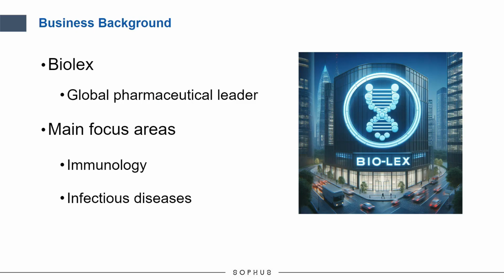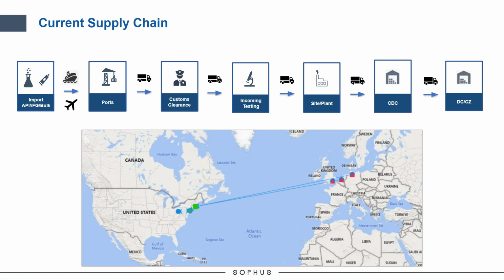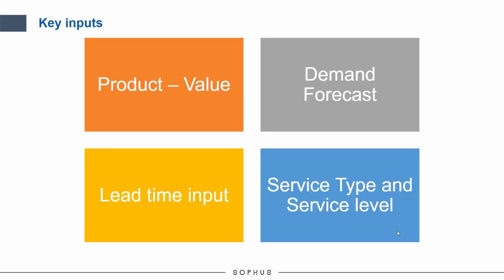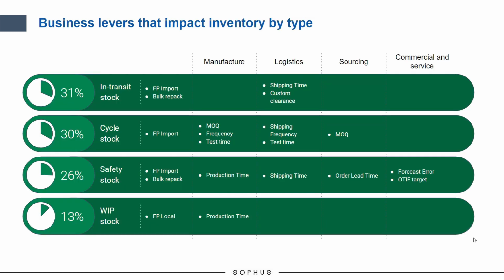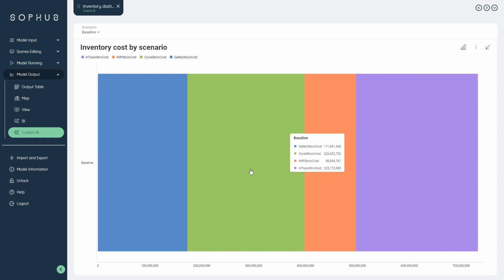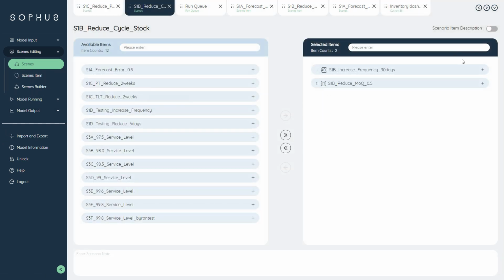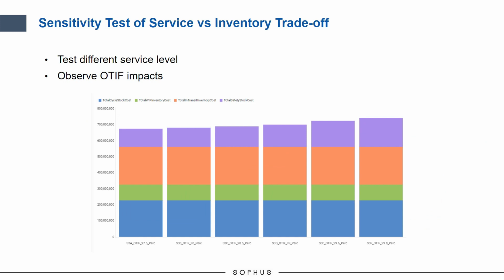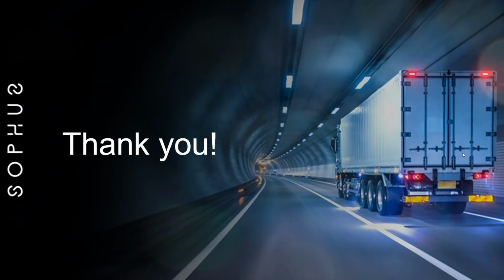Inventory optimization with Sophus X (New UI)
Let's see a valuable case study set in a pharmaceutical company striving to optimize inventory while enhancing service levels. Witness the implementation of Sophus X, a sophisticated multi-echelon inventory optimization model meticulously crafted for this purpose.

We kick off by providing a comprehensive overview of the current inventory landscape, dissecting it by type, and identifying pivotal factors driving inventory levels.

Follow along as we navigate through the process of crafting scenarios, exploring the impact of various business strategies on inventory reduction. Additionally, discover how we deploy a series of safety stock scenarios to unravel the intricate relationship between inventory metrics and OTIF (On-Time, In-Full) service levels.

0:00 Introduction
0:13 Business Background
0:39 Challenge
1:18 Current Supply Chain
2:09 Product Matrix
2:46 Key Inputs
3:27 Scenarios Walkthrough
3:54 Business Levers
4:38 Test Business Levers for Inventory Reduction
5:05 Sophus Live Demo
7:20 Scenario Outputs Comparison
7:36 Sensitivity Test
8:56 Ending